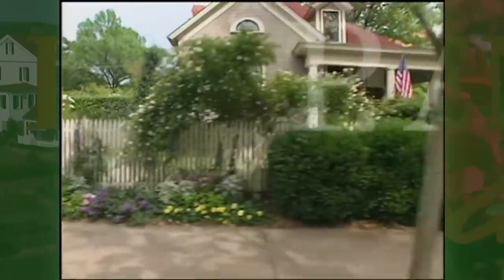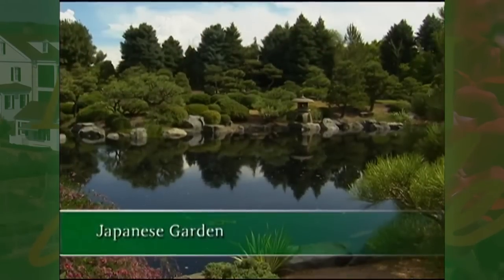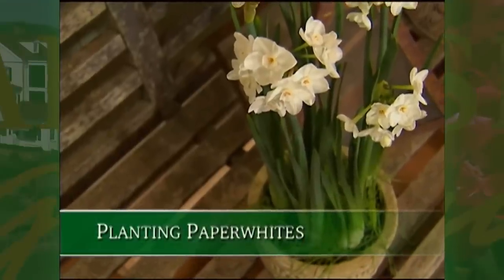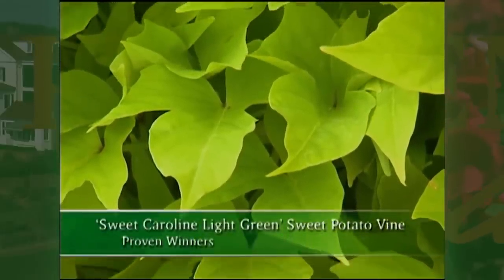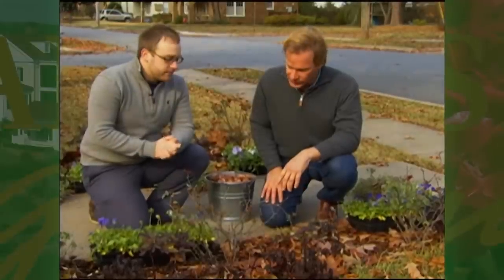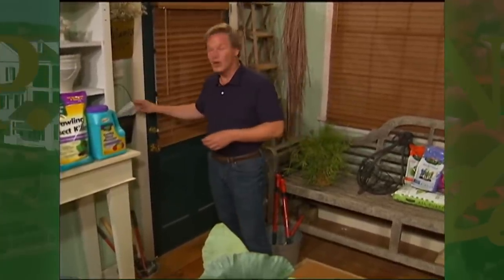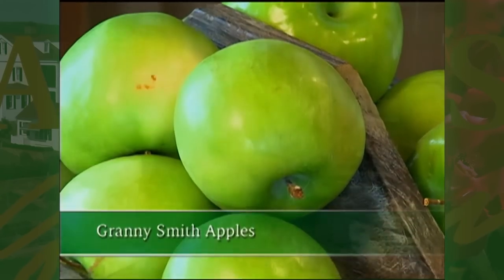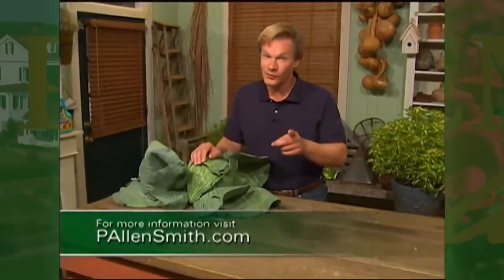Fall Gardening Tips and Ideas | Garden Style (1201)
On this episode of Garden Style, host P. Allen Smith will discuss Fall Gardening Tips and Ideas. From how to plant paper white bulbs to a beautiful Orchid Halloween arrangement, Allen will teach you everything you need to know for you fall garden.

Topics Include
Denver Botanic Gardens Garden Tour
Planting Paperwhites
Halloween Orchid Arrangement
Garden Rose Walk Design
What to plant in fall veggie Garden
Apple Cake Recipe